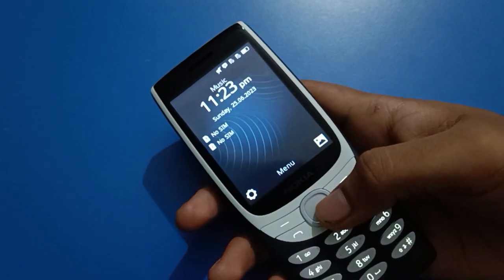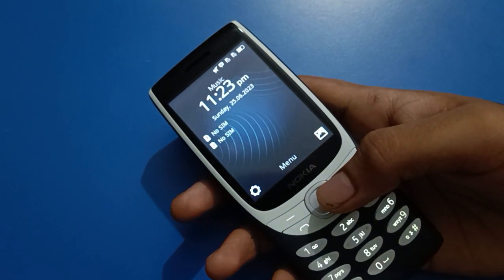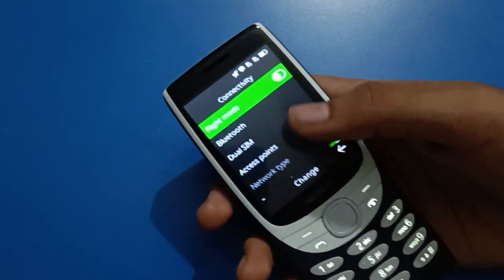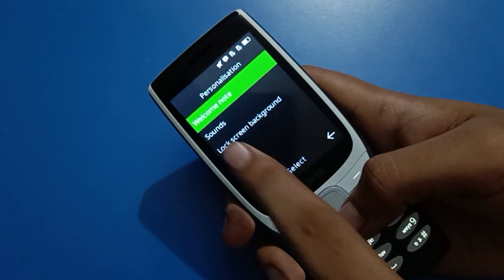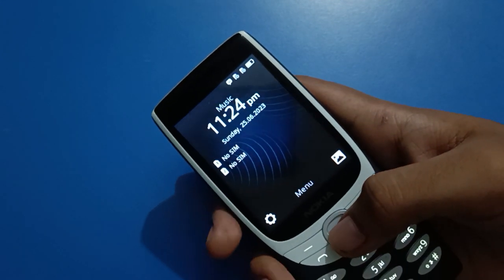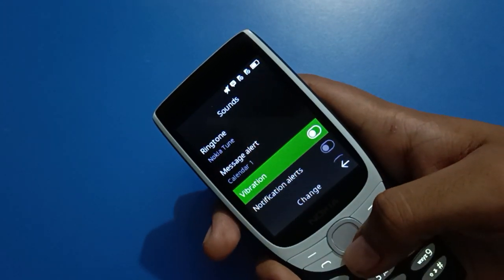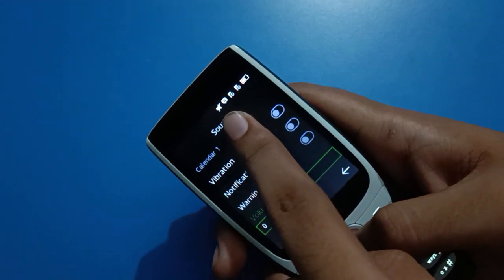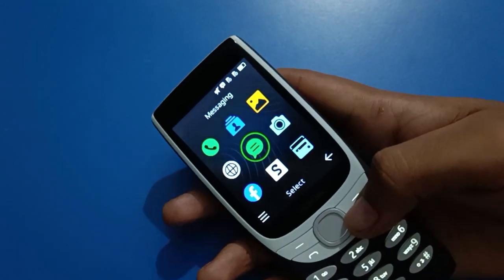How to Turn on mobile vibration setting Nokia keypad phone, sound setting use